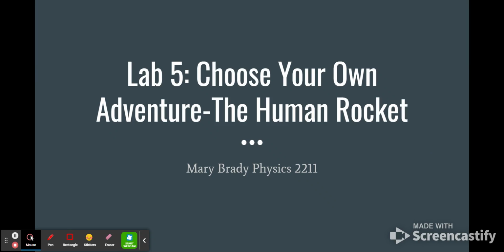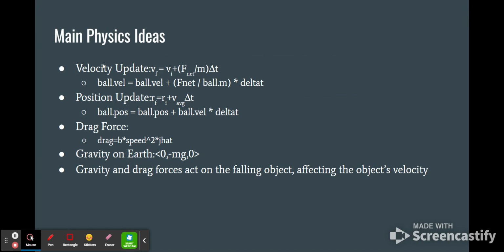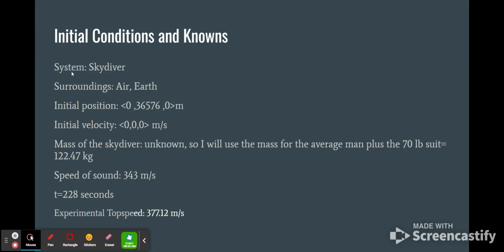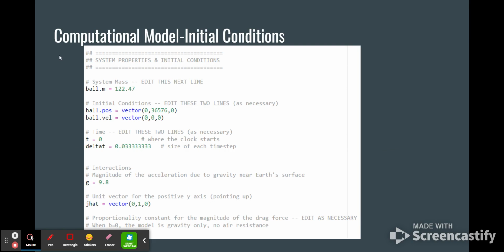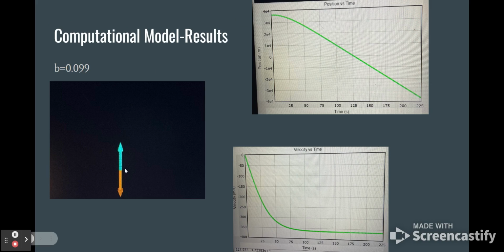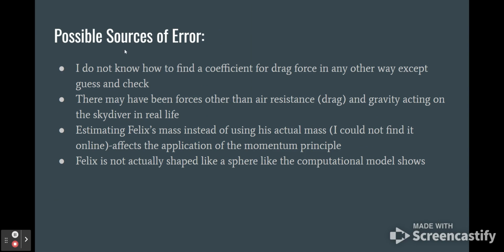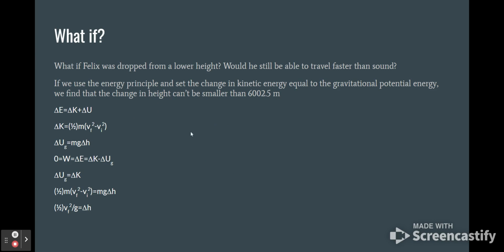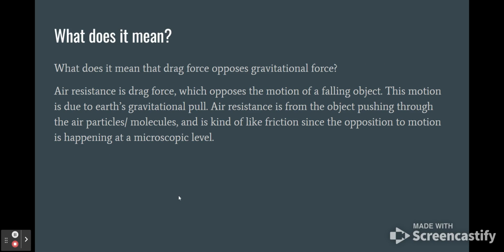Lab 5 - Physics 2211 GaTech- Human Rocket